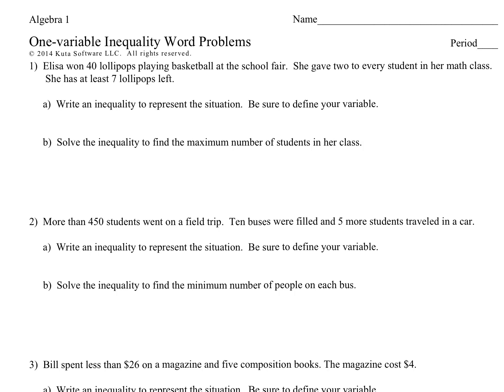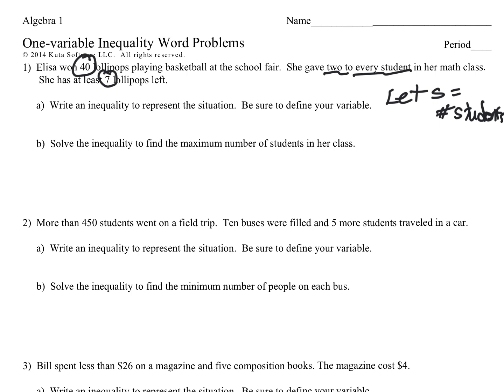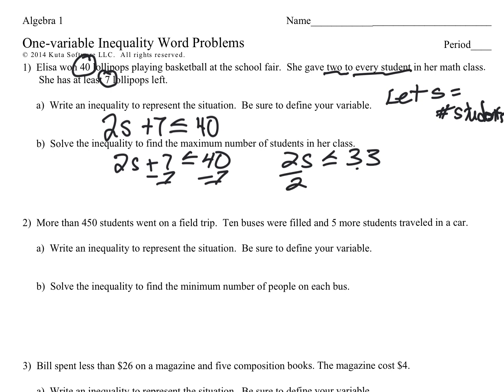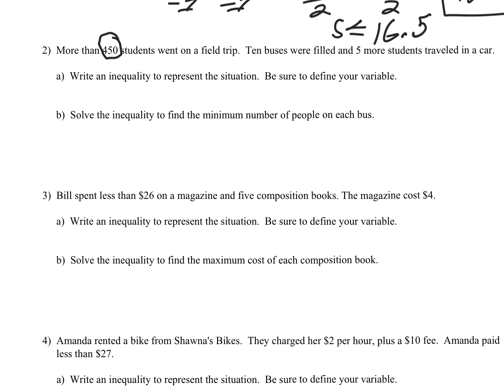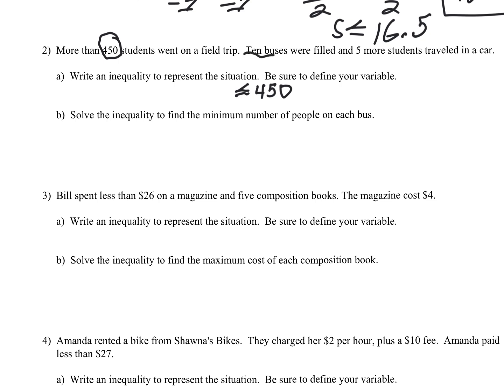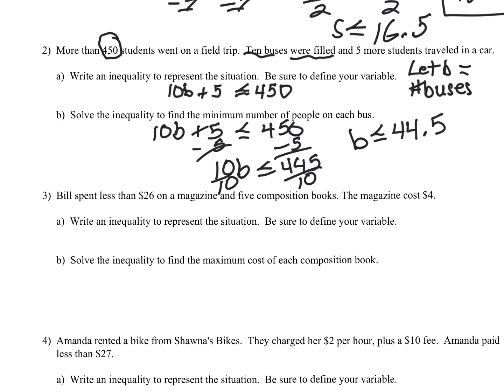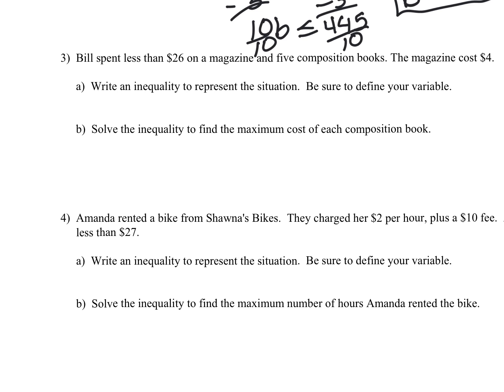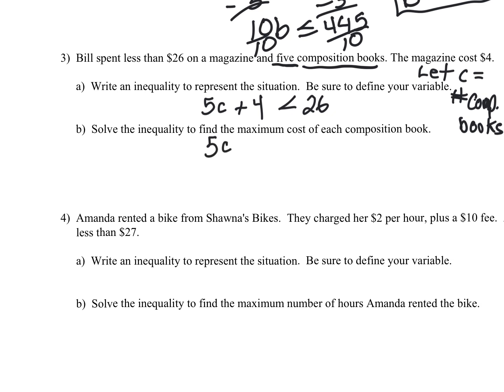Write Ineq. 2